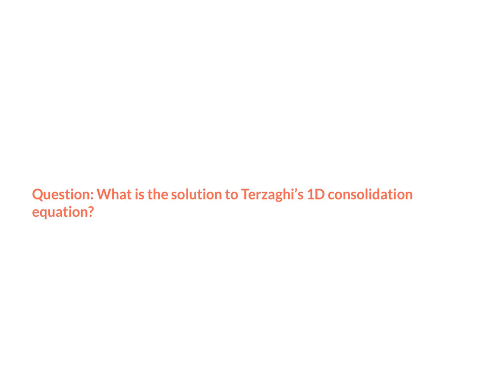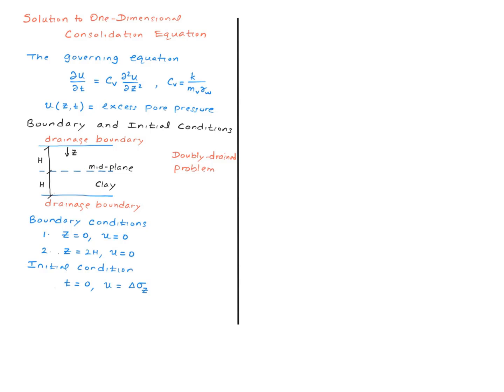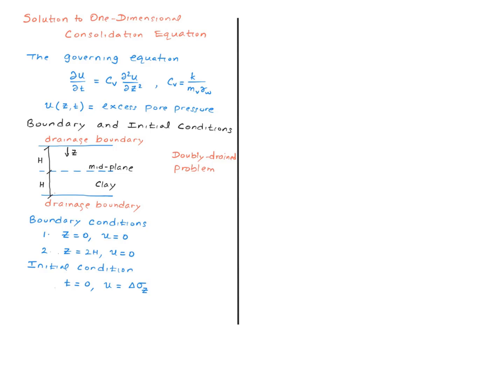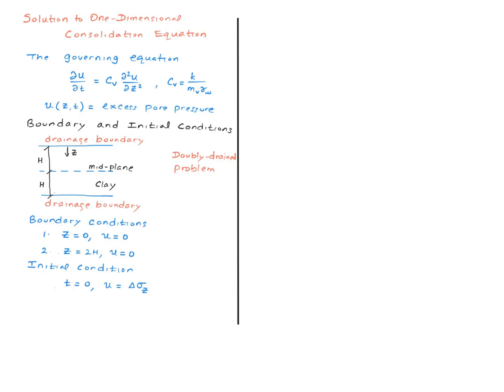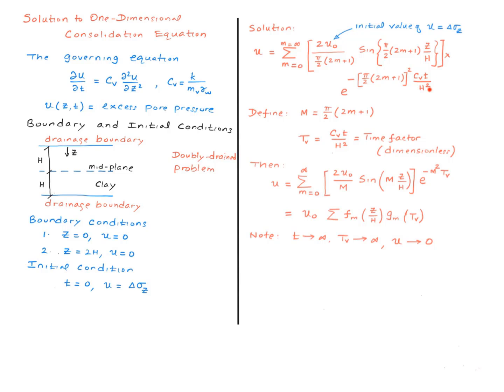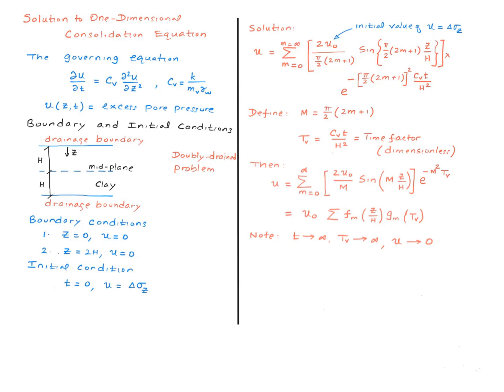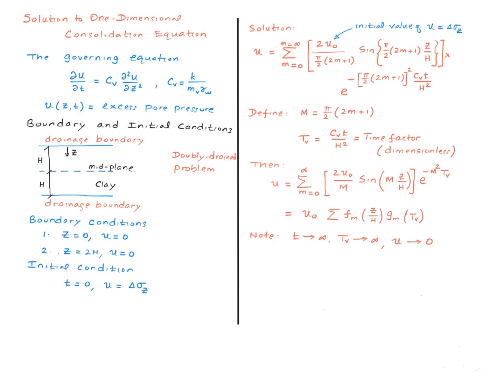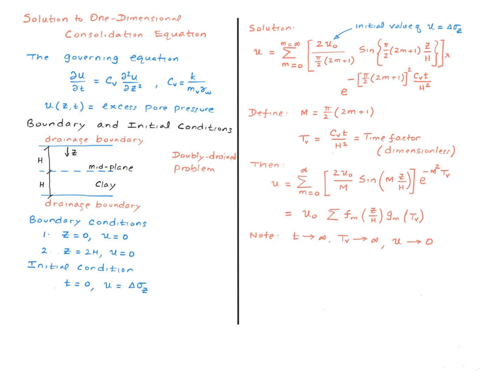EN 01 302 10 9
What is the solution to Terzaghi's 1D consolidation equation?